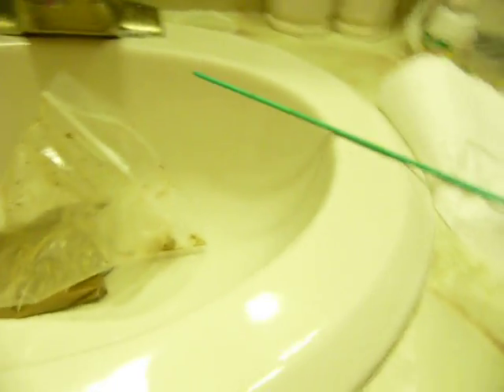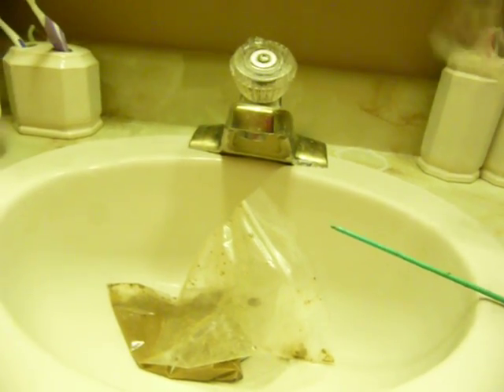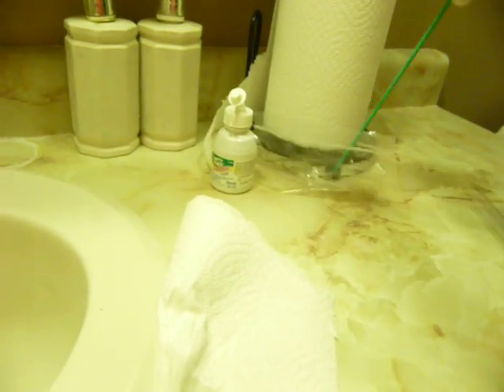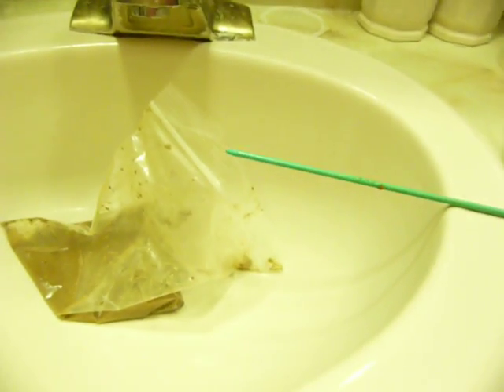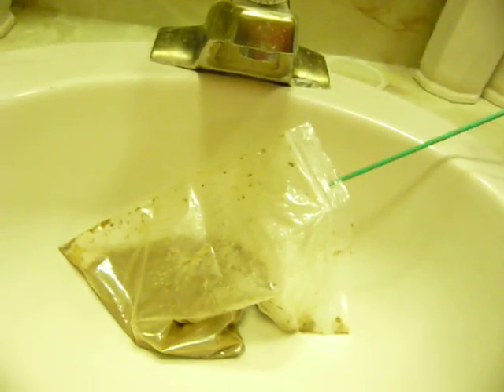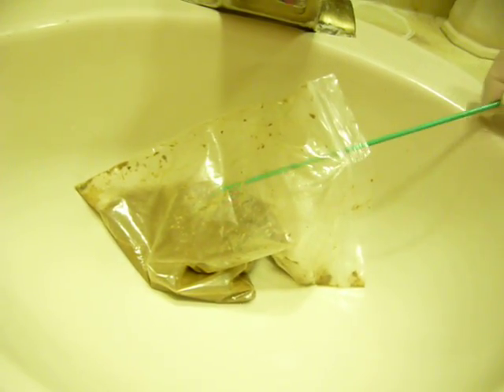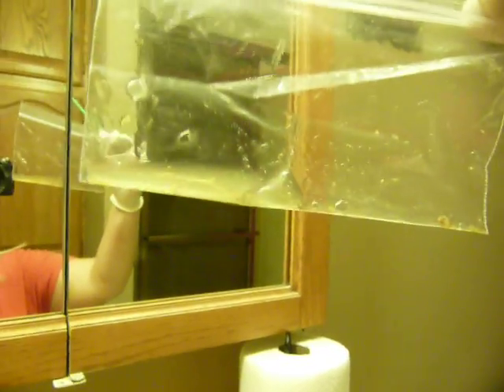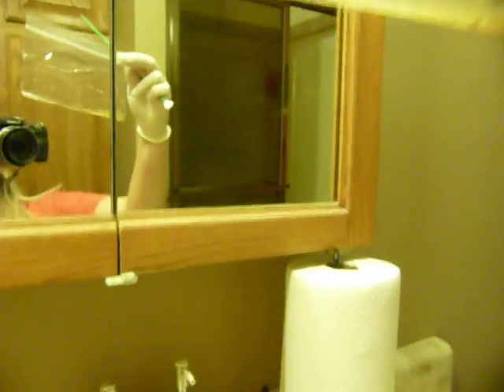Horsehair Nematomorpha Gordian Parasite in Human Colon How to Diagnose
THERE IS STOOL IN THIS VIDEO!!! Watch with that knowledge. I have had health problems for years getting worse recently. I kept sending in samples of the worms, stool cultures, parasite tests etc and they kept coming back negative or with "no known human parasite" even though I could see and feel the parasites. I even went to a specialist. Finally, I sent in a 8 inch parasite and sent it in NORMAL SALINE using eye contact solution. When I sent it in alcohol, tape, baggies, stool samples etc, none of them came back with a result. With the NORMAL saline, they diagnosed it as a Horsehair (horse hair) parasite. It is not usually a human parasite but most of my neighbors have similar symptoms starting with a chronic high white blood cell count for years. Next came lung problems, running out of air while singing, out of breath easily, copd on pulmonary function tests, spots on the x-rays in the lungs and small heart on x-ray. Third came heart flutters, heart pain etc. Usually burning in the heart and left lung area after I would site for 20 minutes or so at night at first, now all the time. Eye floaties, white flashes in my eyes in the shower like stars, then lightning bolts in my eyes waking me at night and blind spots. The eye Dr. diagnosed "threads of keratin" and detached vitreous sack. I found white little parasites under my skin using peroxide which can be a diagnostic tool. My blog has how to do that and I have a video on my channel that also shows those and how to make them appear. This is a water parasite so basically if you wash the dishes or take a bath, rinse your hands in hydrogen peroxide 3% and let it air dry, these will start to show up under the skin in minutes and they hurt as they pop to the surface. There is more on my blog. Ivermectin and Albenza DO NOT WORK on this parasite. I huffed hydrogen peroxide about five sprays at a time and colloidal silver to overcome the intense burning and moving in my lungs. I don't recommend that as you should check with your Dr. but hopefully now that I have a diagnosis, I can share how the other options work to kill it off. Vermox worked great but you can't get it in the US and I had some old stuff and took it not realizing the life cycle of this parasite is a month and you can't just take a weeks work and be ok. In fact, it could kill you. It caused a massive hyper-infection as the adults died and all the eggs in them then hatched in me so don't take just a week of any treatment as you need a full month or more. I will continue to post as I get treated. I can't start until after my heart echo-cardiogram next week as they want to see the damage the parasites have done eating the protein in my heart and if they can visualize the worms in the heart. The parasites love protein (similar to hook worm) and I CRAVE protein mostly at night, the bigger and more worms, the more hungry and protein I crave at night. I didn't have that symptom when they were small and had less of them. There is not a lot of information about this parasite in humans so I have been careful to document everything on my blog as I figured it was some weird parasite from the beginning. Our town has a huge problem as everyone is having the same symptoms and hopefully after all this diagnosing, inspiration, prayer and hard work, we can heal our community of this horror. This has the same life cycle as strongyloides and hook worm with similar symptoms. If you are watching this. I wish you well as you wouldn't watch if something weren't happening in your world! May God bless us both!